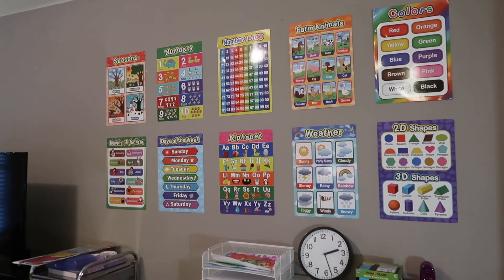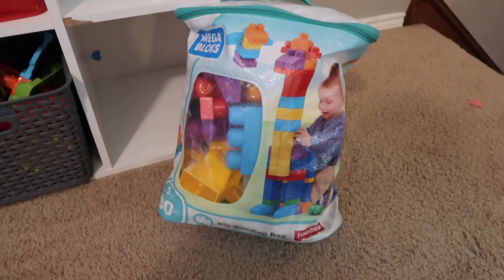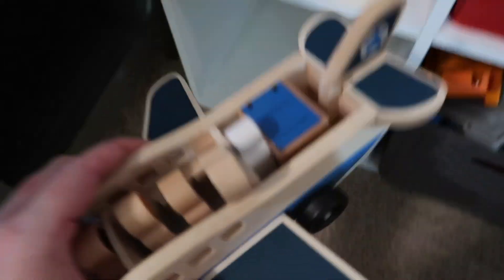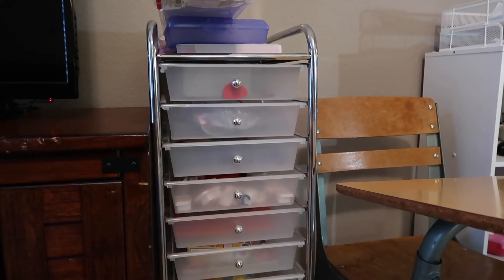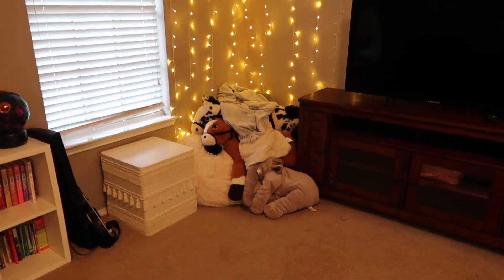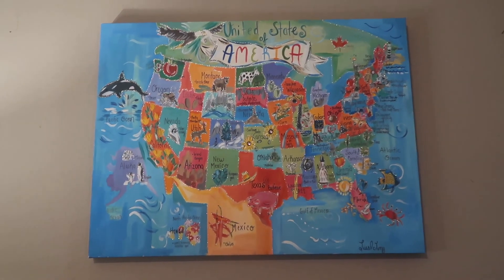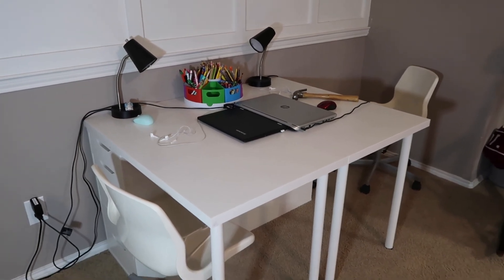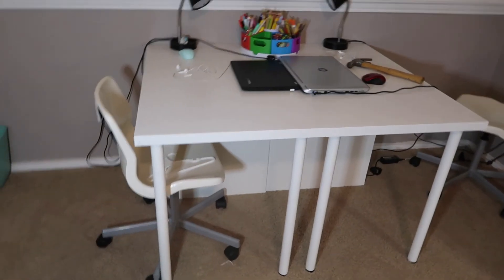Homeschool Room Tour (For Multiple Ages)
A peek inside our Homeschool Room. Find ideas to organize your homeschool space to make teaching multiple ages easier.

Preschool Posters
Bear Counters
Magnet Tiles
Fairy Lights
Electronic Book Reader
Melissa and Doug Plane
Melissa and Doug Tool Puzzle
Mega Blocks
10 Drawer Rolling Cart for Busy Boxes
IKEA Desk Top
IKEA Desk Legs
IKEA Alex Drawer